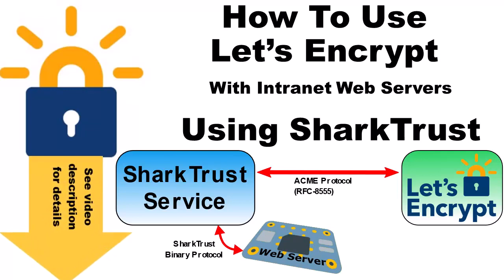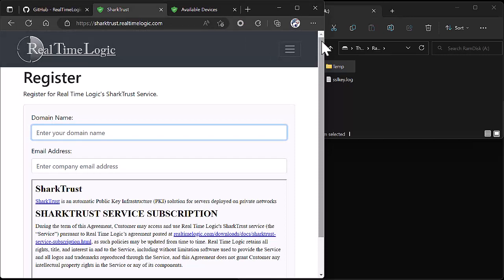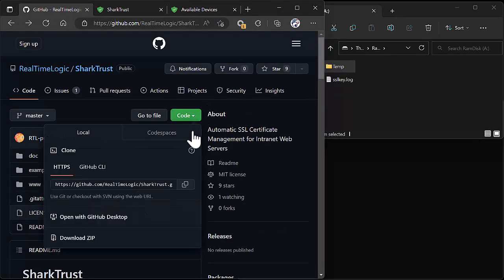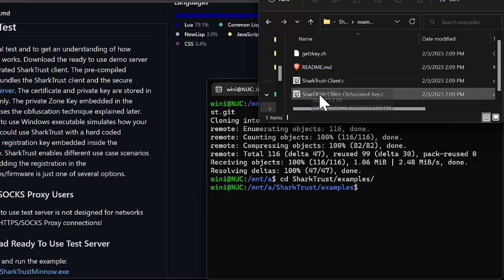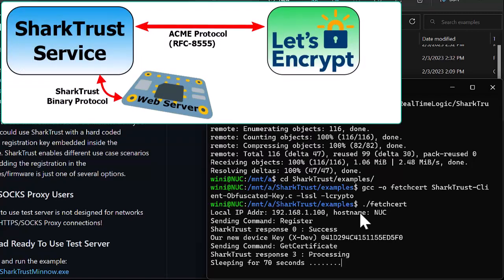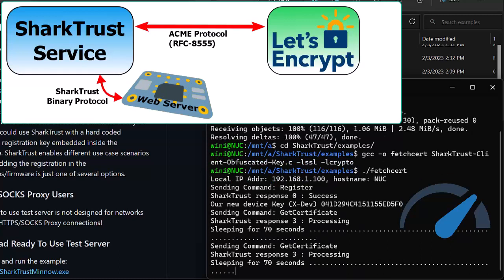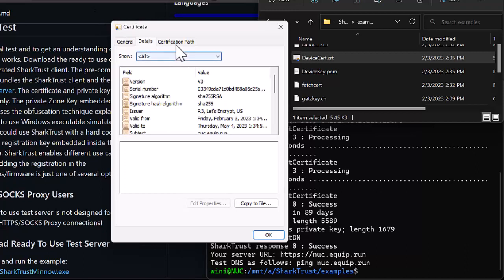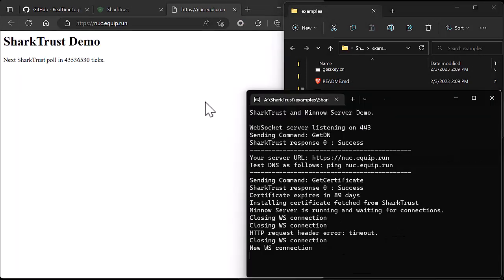Automatically Manage Trusted Certificates Using Let's Encrypt and SharkTrust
SharkTrust from Real Time Logic is a game-changing solution for managing Public Key Infrastructure (PKI) on your Intranet Web Servers. Whether you have a product with an Embedded Web Server or any other type of server, SharkTrust can help you automate and streamline the PKI process. And the best part? SharkTrust is completely free to use, with the source code available on GitHub for your convenience. Trust SharkTrust to keep your PKI organized and your business moving forward.

Please refer to the introductory SharkTrust video if you have not already viewed it or are new to public key infrastructure